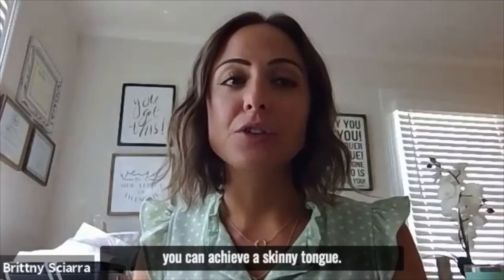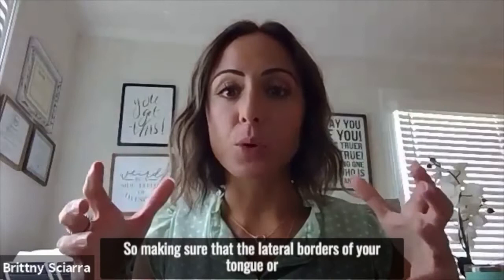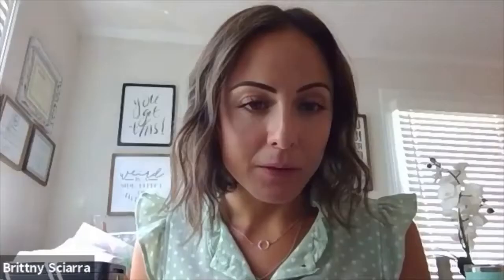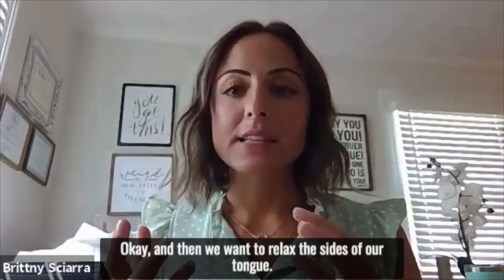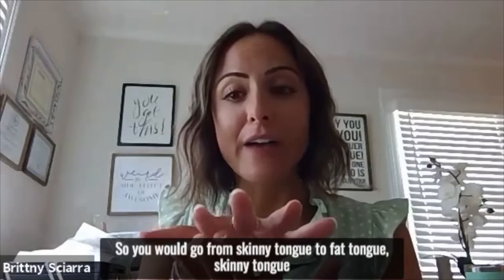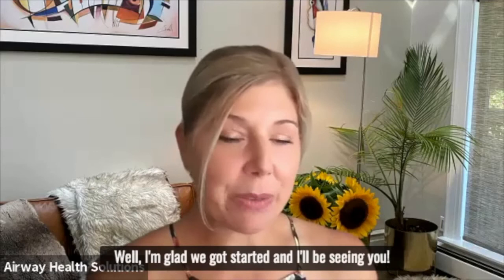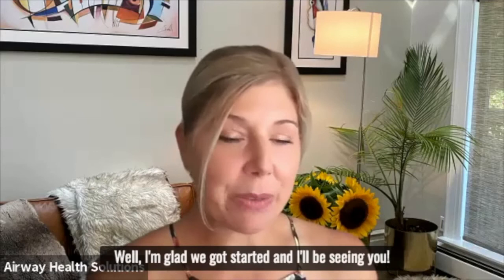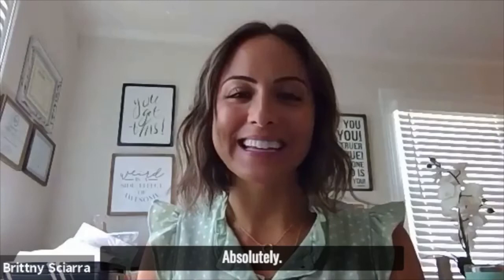My Airway Expansion Journey #5:: Working with Orofacial Myofunctional Therapist Brittny Sciarra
Check out my first session with Myofunctional Therapist Brittny Sciarra as she walks me through exercises to get ready for my frenectomy.

To learn how you can incorporate this into your dental practice or to find an Airway Health Solutions dentist near you